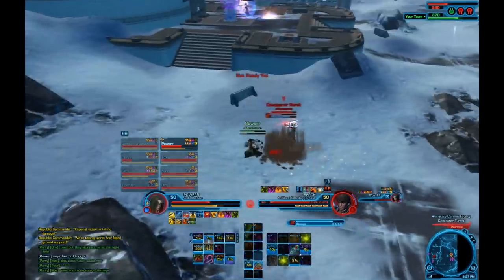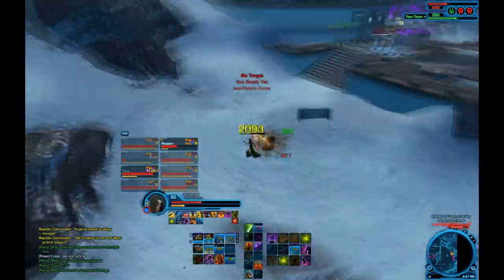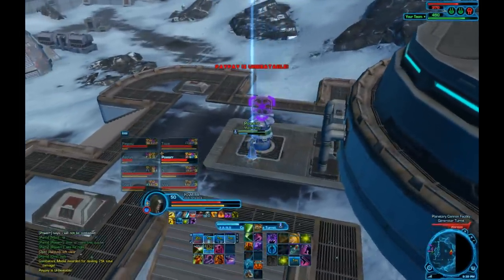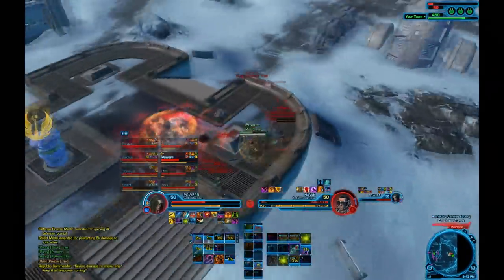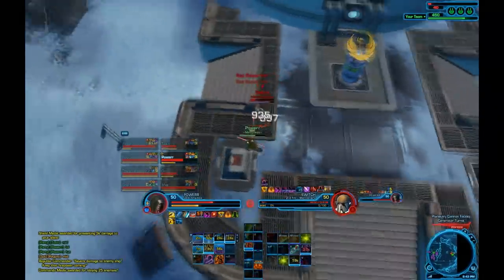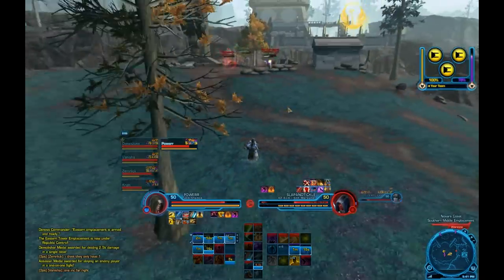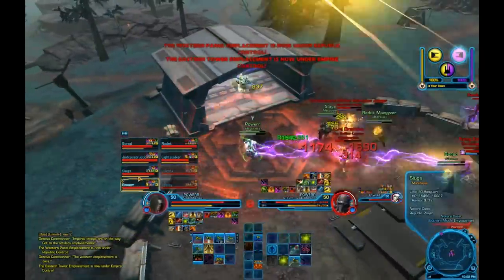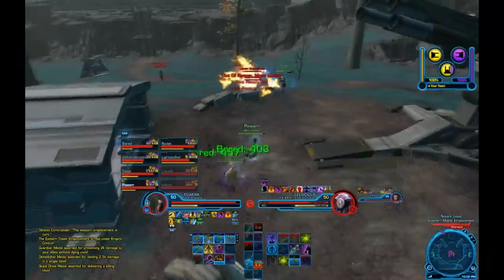★ SWTOR 1.2 Best PvP Specs - Episode #3 - ft. Powerr!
Powerr on Twitch ?
Powerr on YouTube ?
Powerr on Twitter ?
Powerr on TGN ?
Powerr on Matchless Gaming ?
TGN Social
What is TGN?
TGN Times
TGN on Facebook
TGN on Twitter
We Are YouTube - WAY!
Star Wars The Old Republic [SWTOR] [TOR] - News, Updates, Guides, PvP, Strategy, Development, Commentary, Gameplay and More!